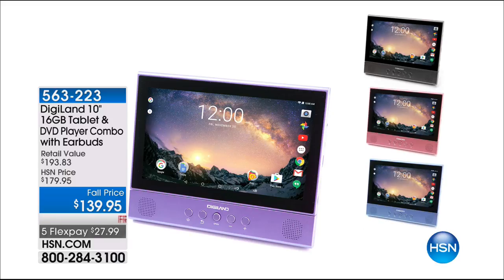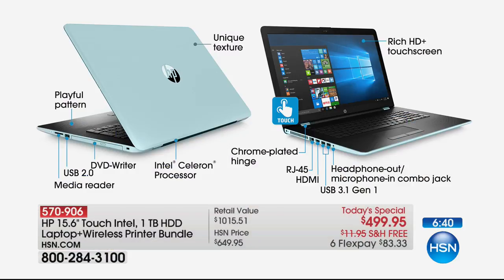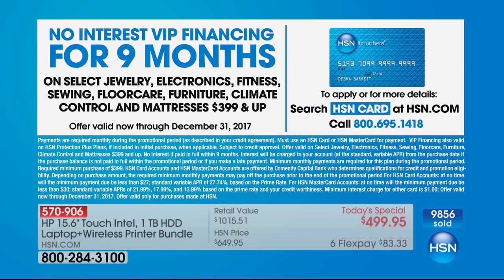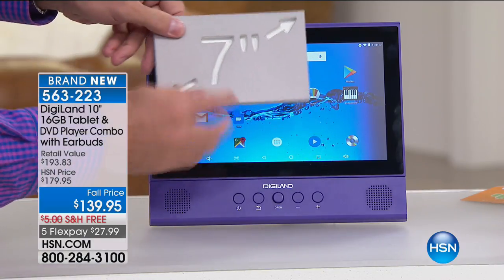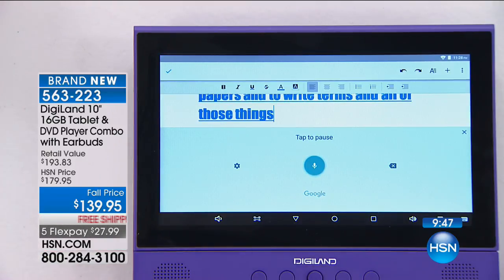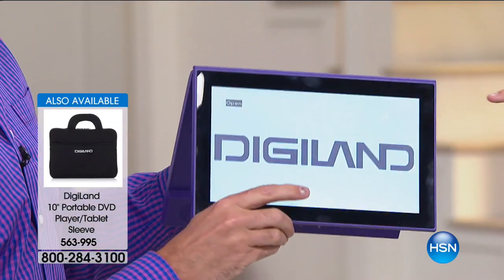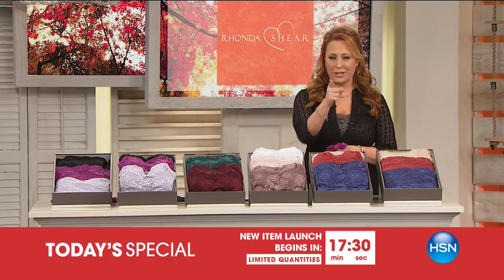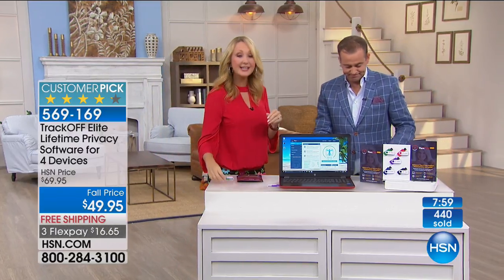HSN | Electronic Connection 08.20.2017 - 11 PM